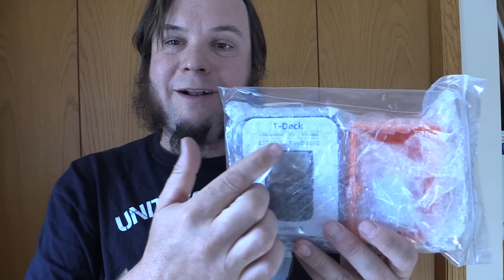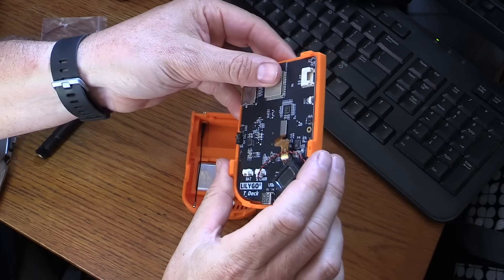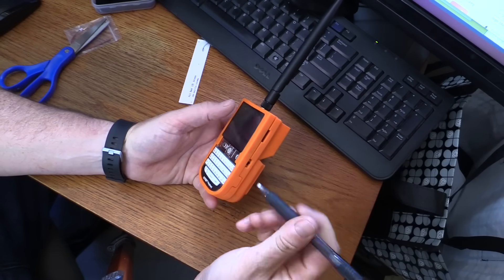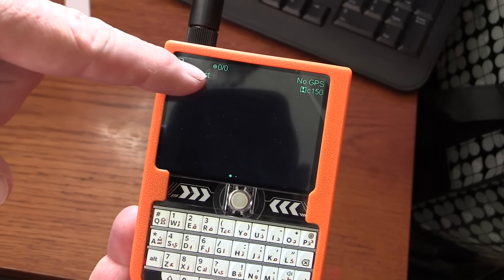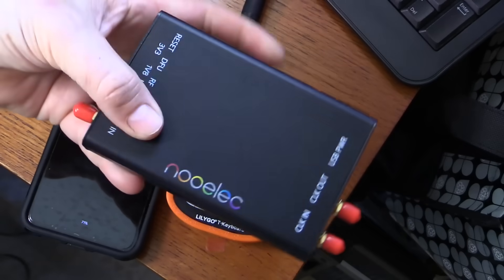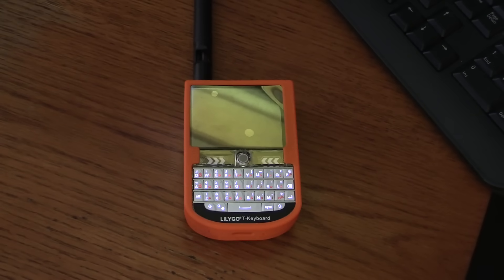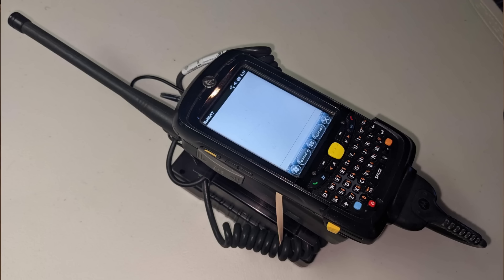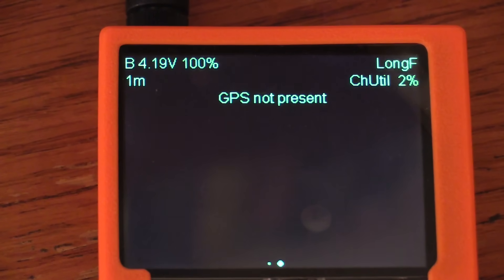Trying Meshtastic For The First Time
So I finally tried that Meshtastic thing people have been talking about. It's a short-range communication system for text messages that operates on unlicensed frequencies, so it's legal for anyone to use. Apparently I seem to be the only person in my neighborhood who's using it! Since I can't find anyone to message with, this is mostly a build and brief overview video for the Lilygo T-Deck.

This is the basic T-deck (without the 3-D printed case):

I've ordered some more LoRa modules to play so hopefully I can get more out of this in the future. Even if I'm the only person in my area with one of these, I can potentially use it with some of my old Pocket PCs or something.